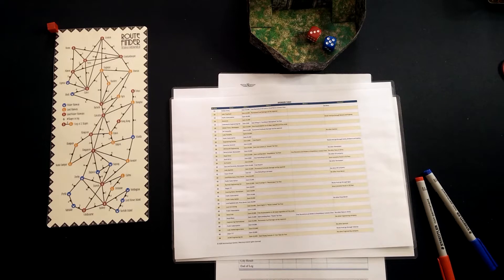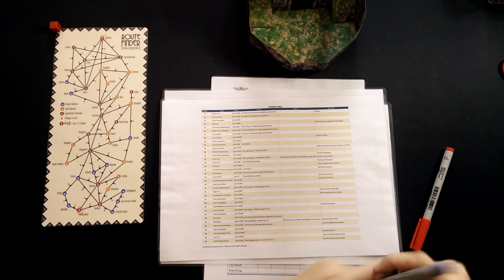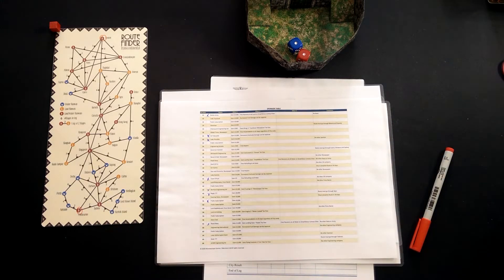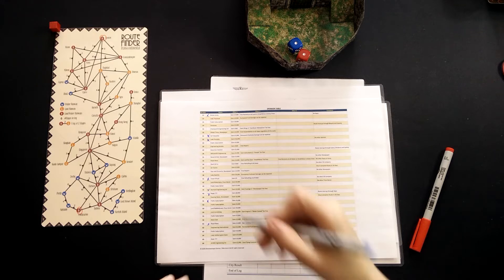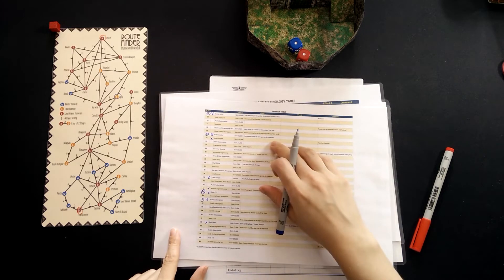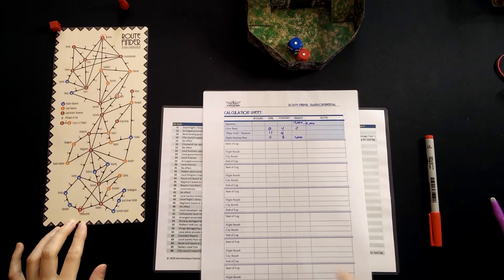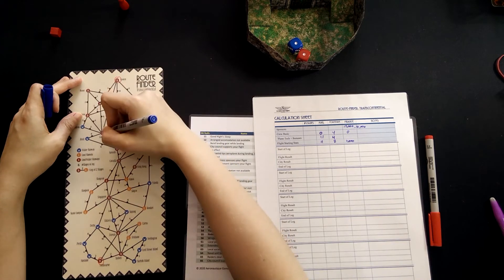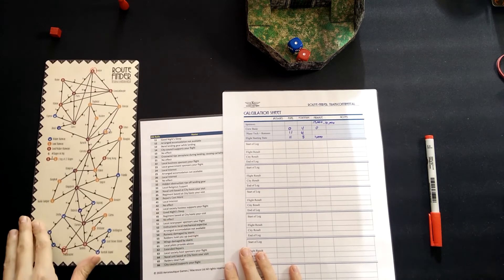Route Finder: Transcontinental Gameplay and Review- BGG Solo PnP Game Design Contest 2020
Find the files for this game and all the other contest games